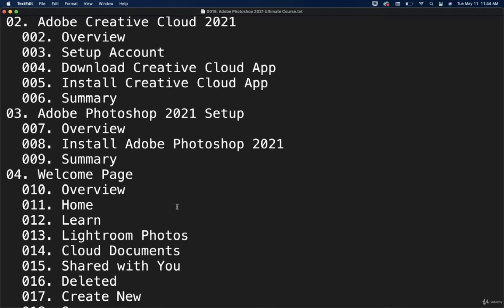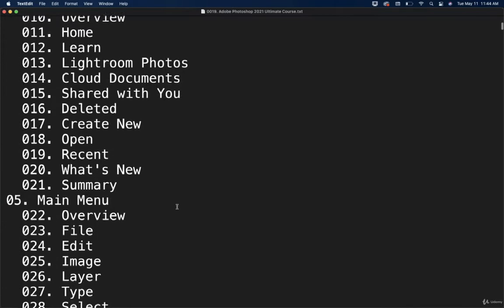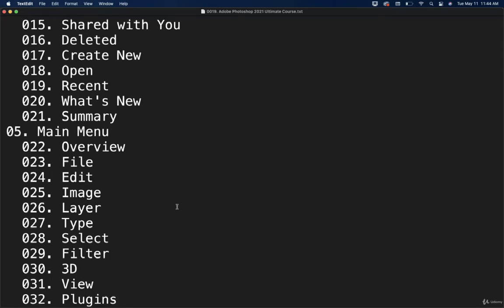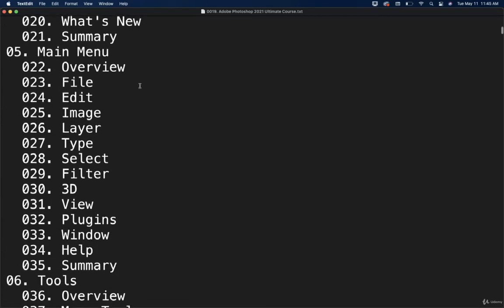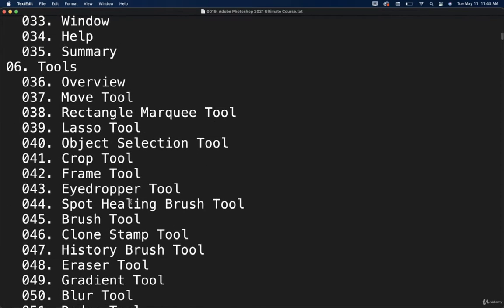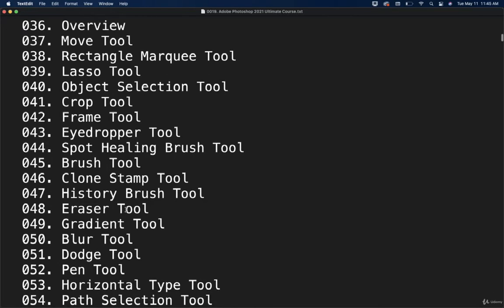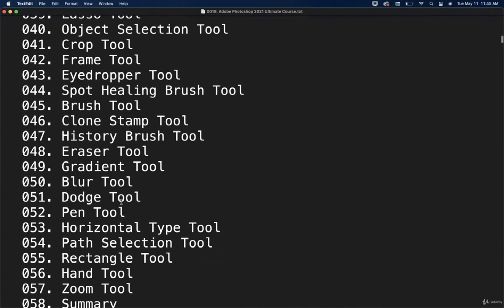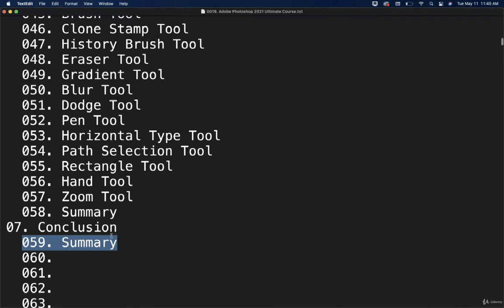Conclusion Lesson Part 07 || Adobe Photoshop 2021 Tutorial for Beginners